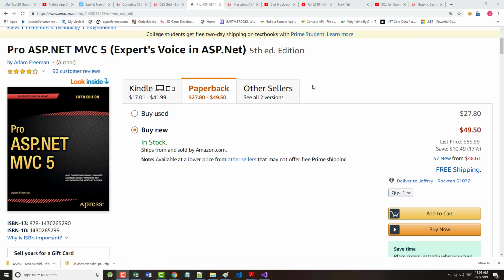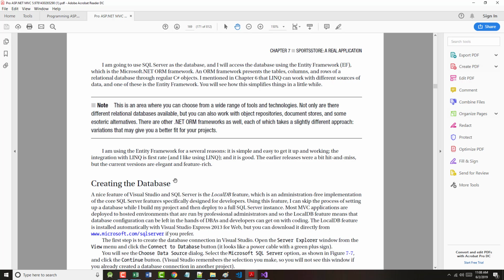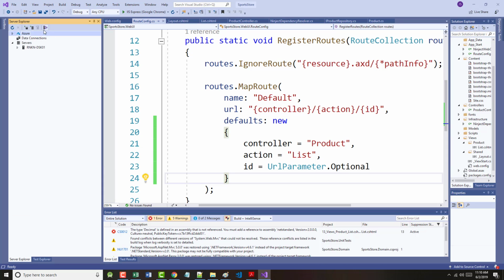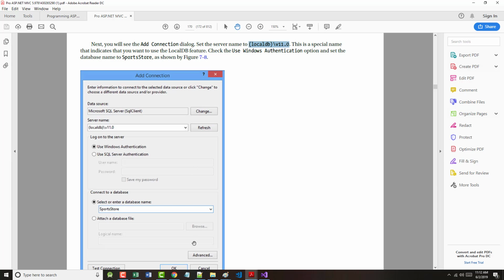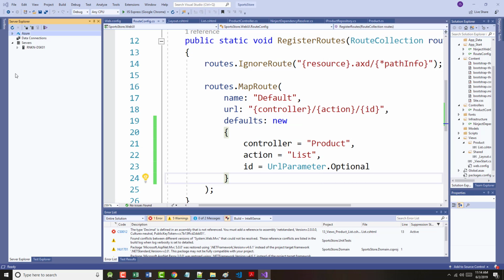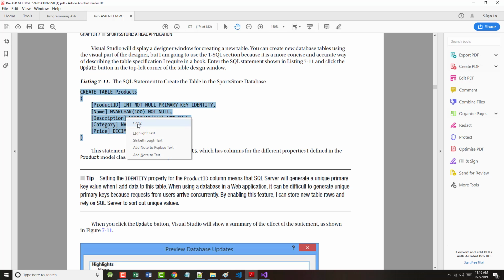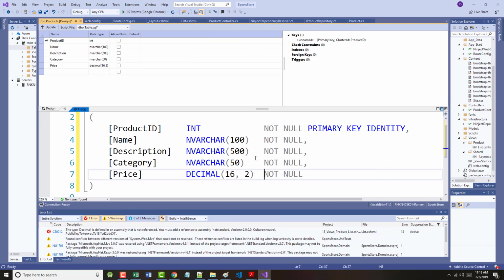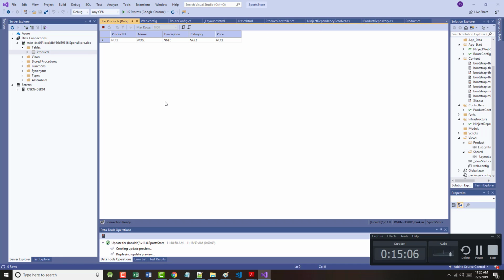Pro ASP.NET MVC 5 - Chapter07 - Part07